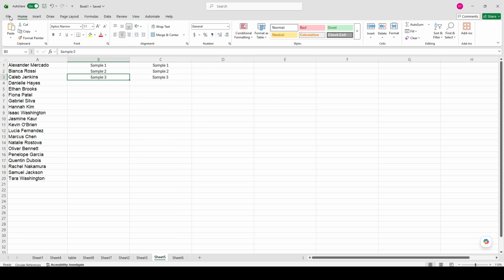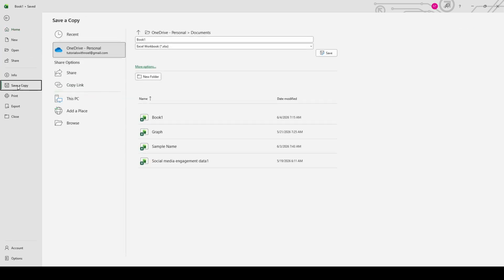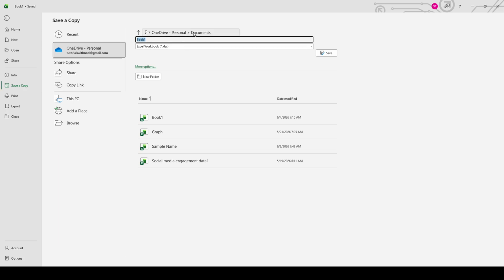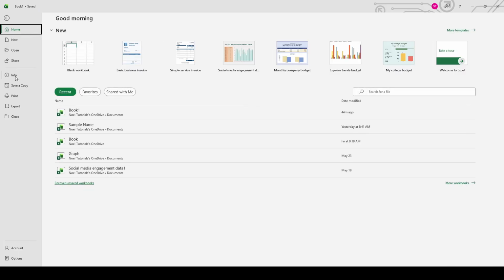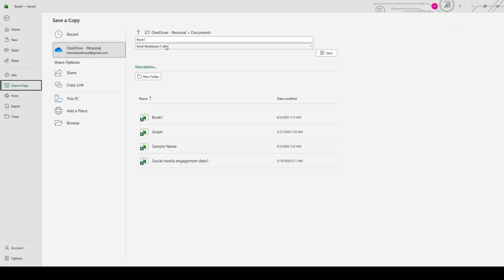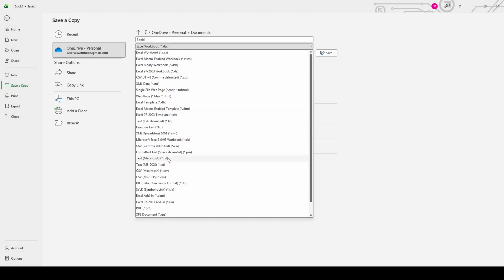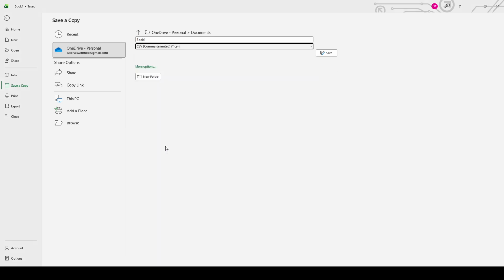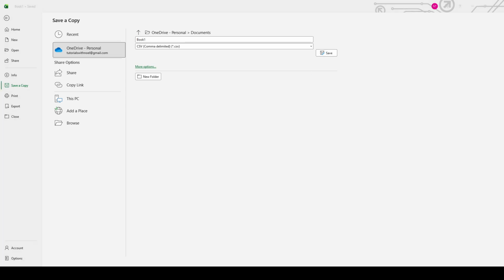How To Convert Excel To Csv [2026 Guide]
How To Convert Excel To Csv

Learn how to convert Excel to CSV in minutes so you can share clean data that works everywhere. This quick guide walks through saving an Excel file as a CSV using Microsoft Excel, choosing the right CSV format, and avoiding common issues like lost leading zeros. Perfect if you searched excel to csv converter, save as csv in excel, or export excel to csv.

-Google Drive
-Google Meets
-Google Sheets
-Google Chrome
-Google Forms
-Google Gmail